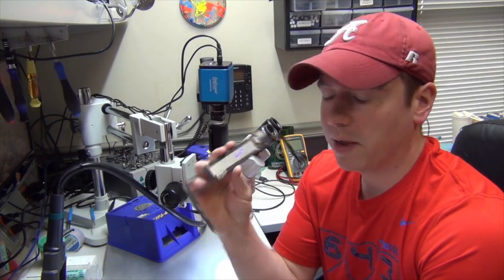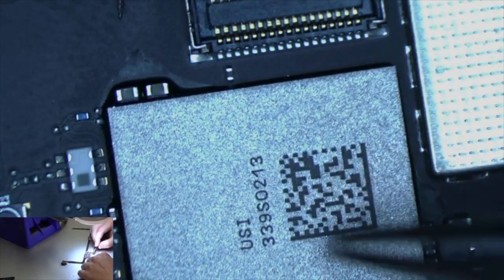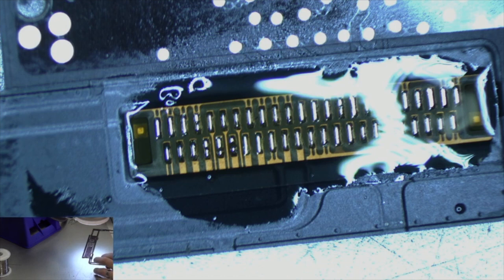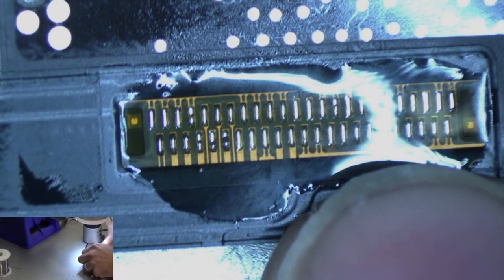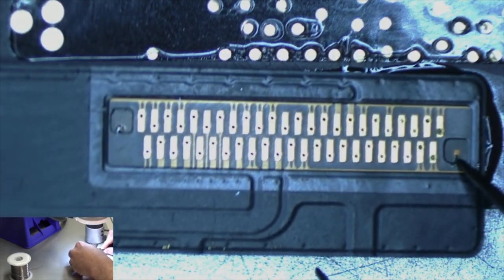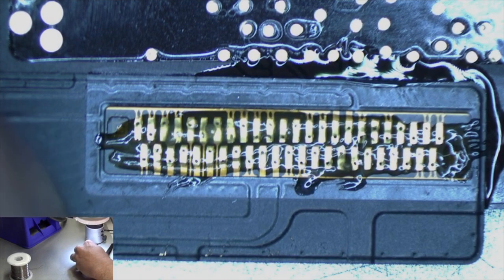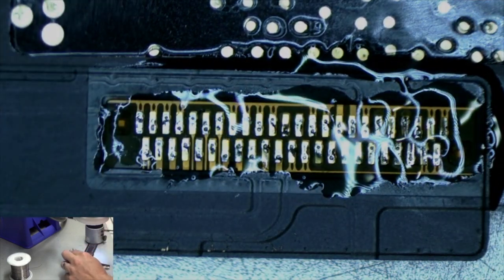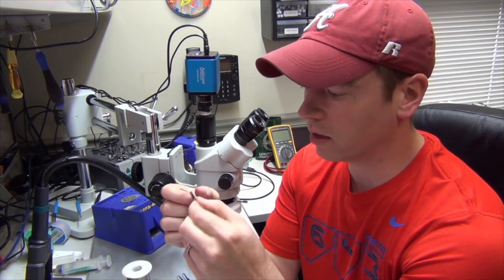How to Replace an Apple iPad Dock Connector with Lightning Port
In this video we show you how to replace a dock connector on an iPad Air. The process is very similar across all iPad models with lightning dock connectors.

You can send your iPad or logic board in for repair to us at this link:

Amscope Microscope

 3M Antistatic Cleaner